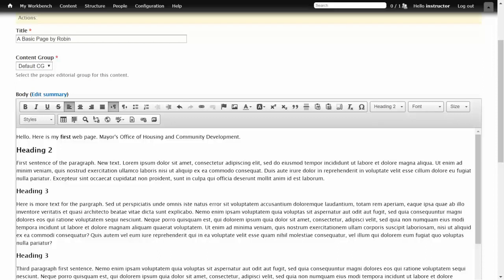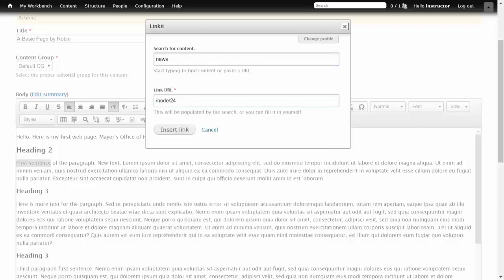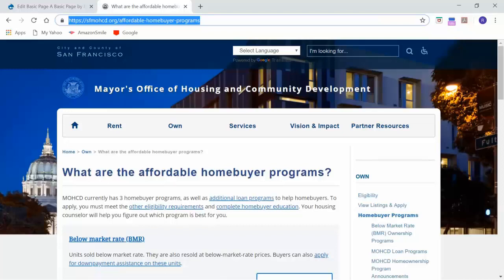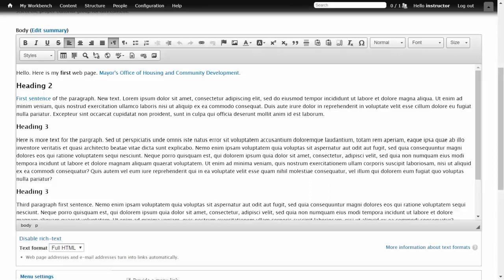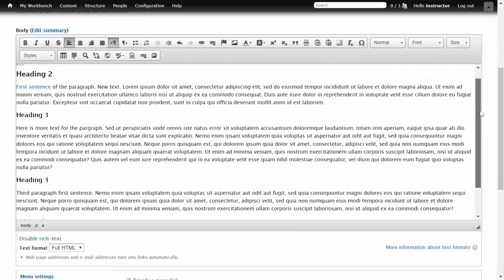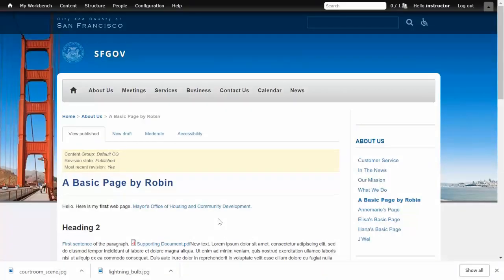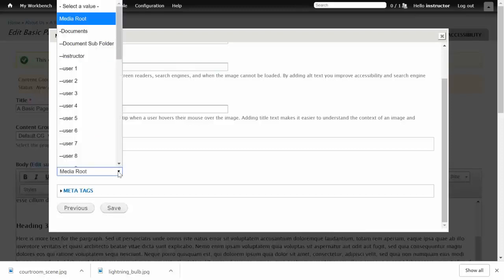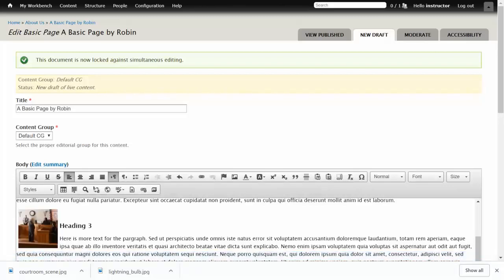Drupal 7 Tutorial: Adding Links, Images, Documents